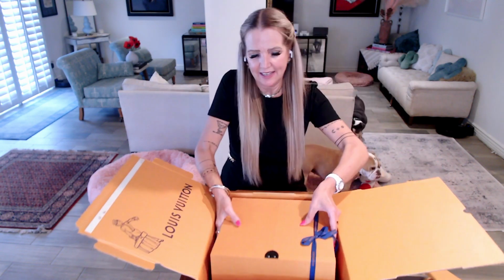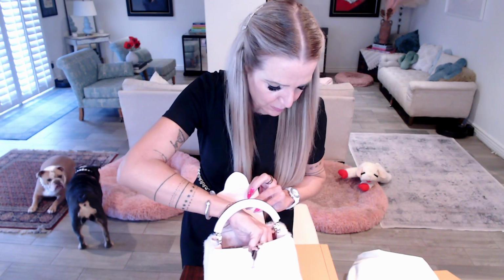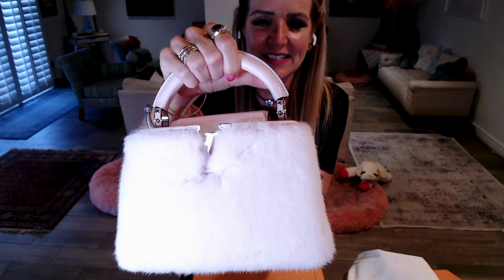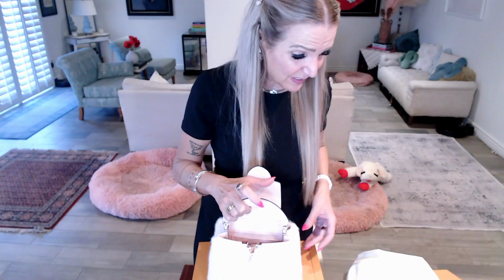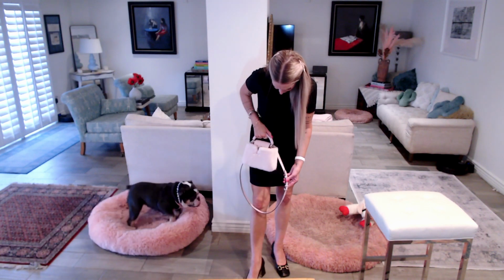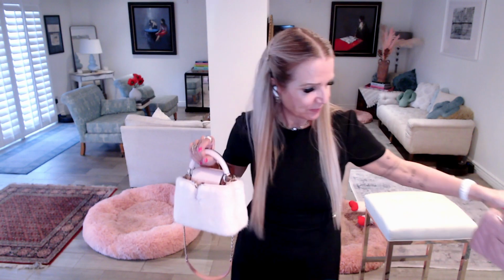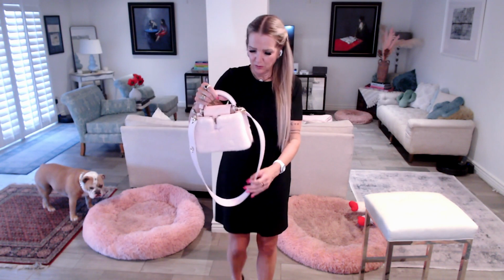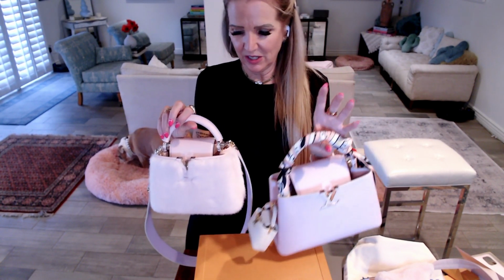Unboxing & Reviewing the Rare Pink Mink Louis Vuitton Capucines Handbag | Totally Obsessed with Bags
In this video, I will be unboxing and reviewing the rare pink mink Louis Vuitton Capucines handbag. This stunning piece is a must-have for any fashion enthusiast looking to make a statement. I will show you all the details of this exclusive handbag, including the craftsmanship, materials, and overall design. Join me as I give my honest opinion on this luxurious accessory and decide if it's worth the investment. Don't miss out on this one-of-a-kind unboxing experience!